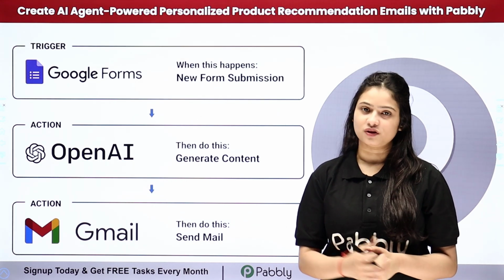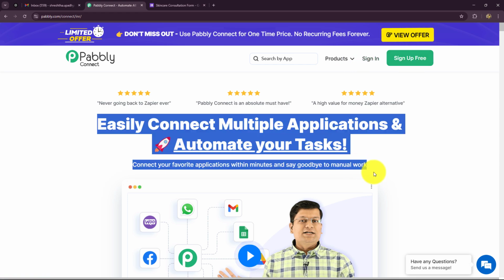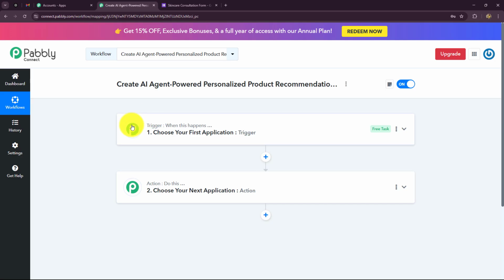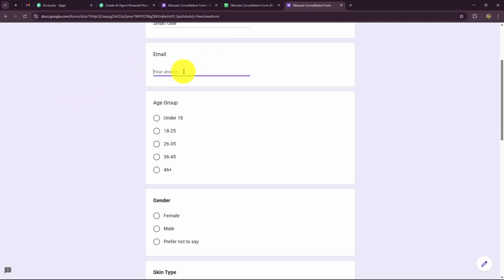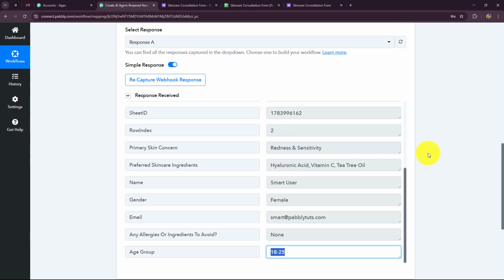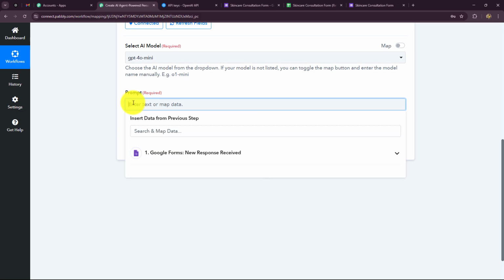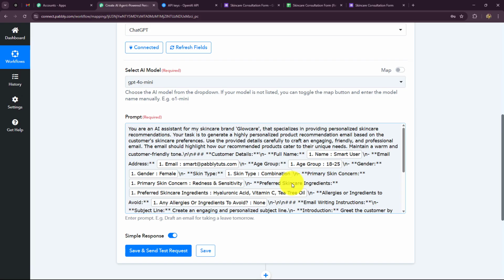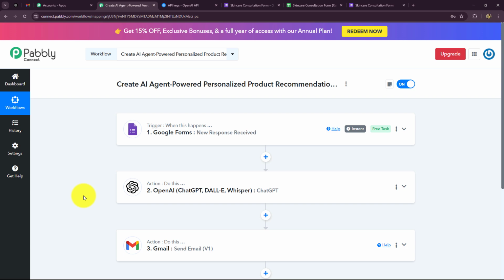How to Create AI Agent-Powered Personalized Product Recommendation Emails with Pabbly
In this video tutorial, we'll guide you through the process of creating AI agent-powered personalized product recommendation emails using Pabbly.

With AI-driven automation, you can send highly targeted product recommendations to your customers based on their preferences and purchase history. By integrating AI agents with Pabbly, you can personalize email content, enhance customer engagement, and boost sales effortlessly.

This step-by-step guide will help you automate personalized email campaigns, ensuring a seamless and effective marketing strategy for your business.

Use Case:-
As the owner of GlowCare Skincare, I want to provide my customers with highly personalized product recommendations to enhance their skincare routines. To achieve this, I am conducting a Google Forms survey where potential customers share their skin type, concerns (e.g., acne, dryness, sensitivity), and preferred skincare ingredients. Once they submit the form, my AI Agent, integrated with Pabbly, analyzes their responses and generates tailored product recommendation emails. This automation ensures that each lead receives customized skincare suggestions, increasing engagement, trust, and conversions for my brand.

Benefits of Pabbly Connect:

1. Automation: Save time, money, and resources by automating tasks.

2. Integration: Connect various web services to create efficient workflows.

3. Security: Enjoy industry-standard security for your data.

4. Scalability: Easily add new applications and services to your workflow.

5. Cost-effective: Choose from plans suitable for different business sizes, with no charges for internal tasks.